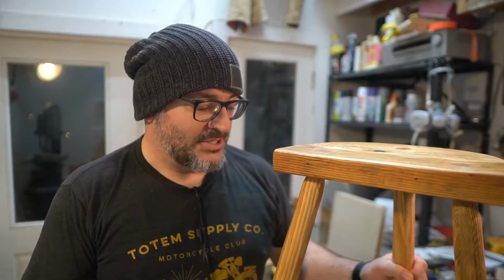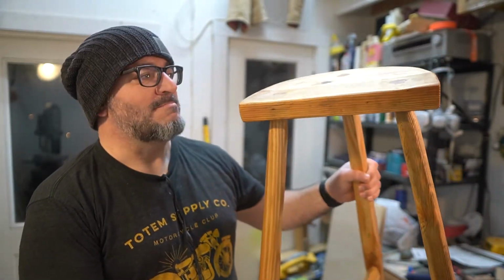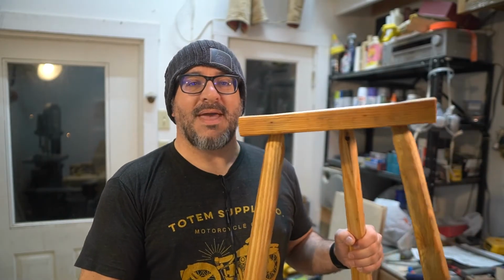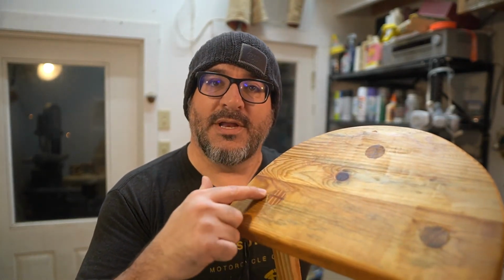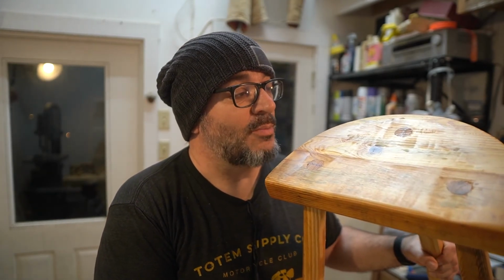3 Leg Stool! Out of one 2x4!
This is a response video to Rex Kreuger's modern stool made out of a 2x4 form his Woodwork for Humans series. Here is the link to his video, He is fantastic and I support him and his efforts. Check out his channel, it is my favorite at the moment.

This video highlights the process of building a 3 legged stool using hand hewn mortise and tenon legs.

It was challenging and I learned a great deal.

Now I think I am ready to build a table!